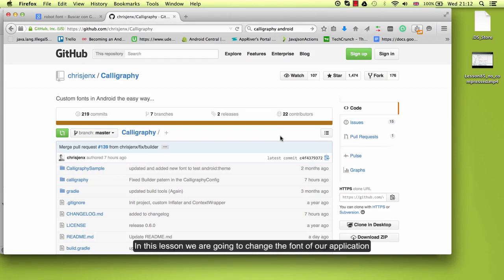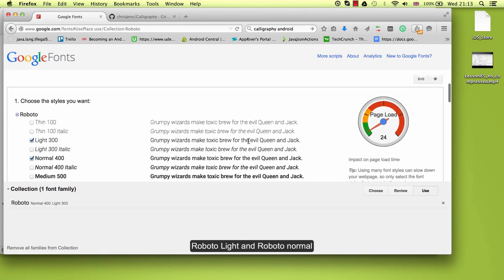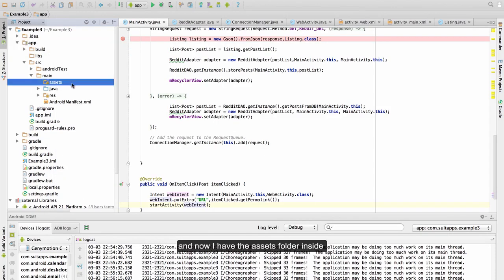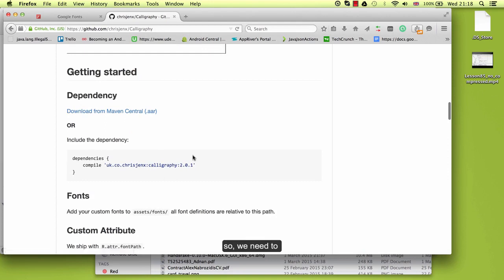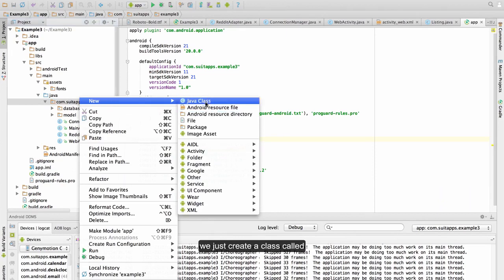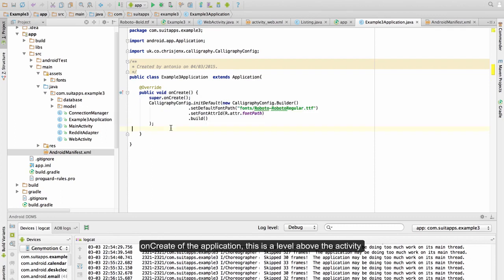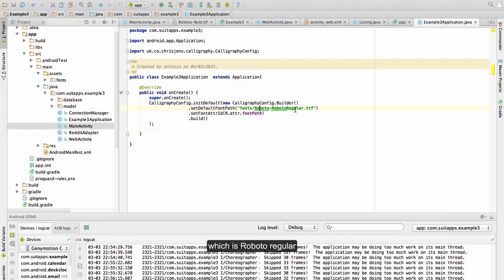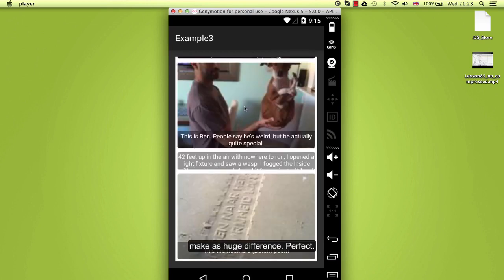Android Studio Course - Build Apps - Android 6.0 Marshmallow (085 Lesson86c)